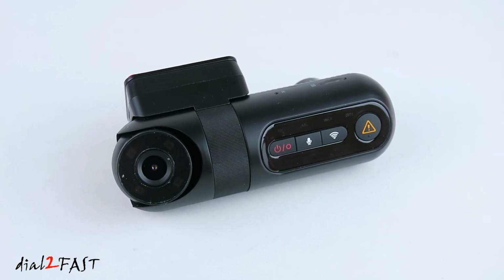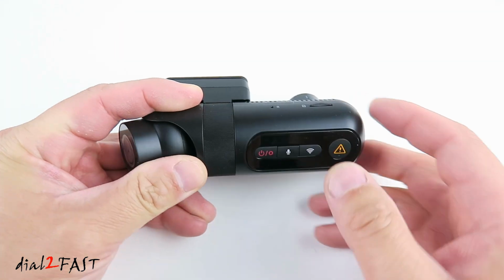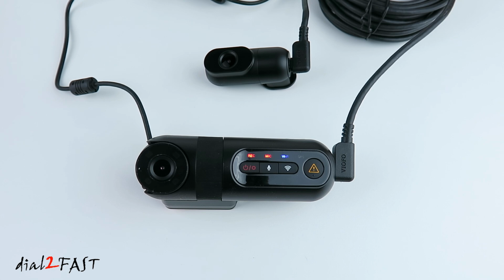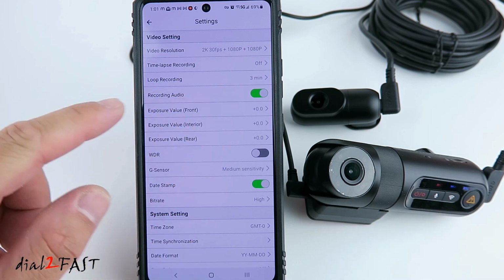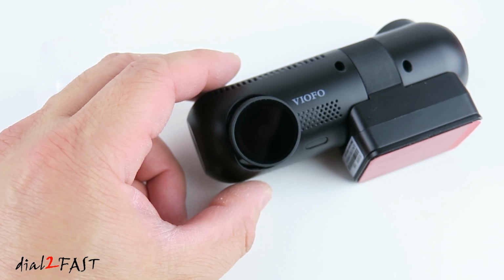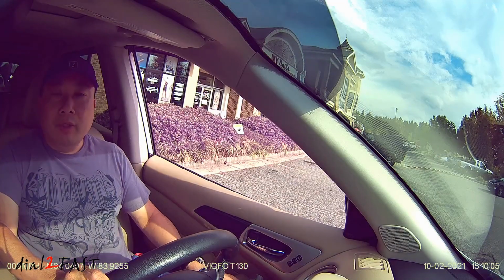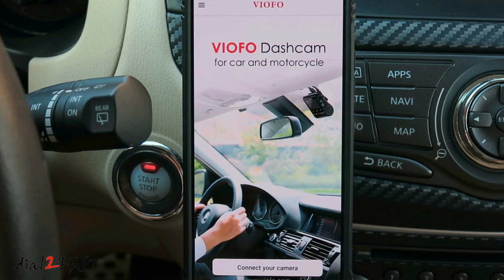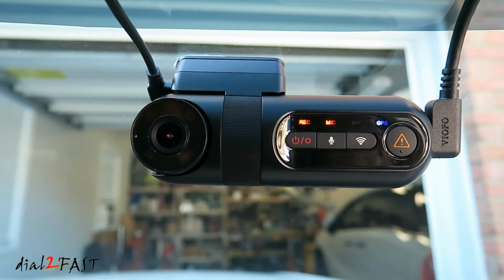BEST 3 Channel Dash Camera - VIOFO T130 QHD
VIOFO T130 Dash Camera (3 Channel)

VIOFO T130 Polarizer Filter

VIOFO HK4 Hardwire Kit For T130 Dashcam (For Parking Mode)

In this video I will show you this brand new dashcam from VIOFO. This is the T130 with a front facing camera, a rear facing camera and an in cabin camera that you can swivel the lens to the side of the car. It has built in GPS for data logging and WiFi for remote connectivity to your phone. In this video I will show you all the features on this dashcam and sample recording footage for day and night.

Memory Card and Tools:
SanDisk 32GB (UHS Speed Class U3) Micro SD Memory Card

Samsung 64GB (UHS Speed Class U3) Micro SD Memory Card

Samsung 128GB (UHS Speed Class U3) Micro SD Memory Card

Car Panel Removal Tool Kit 18pcs

Auto Ranging Digital Multimeter (Test: volt, ohm, amp, diode, etc)